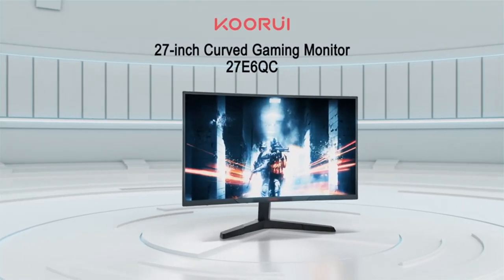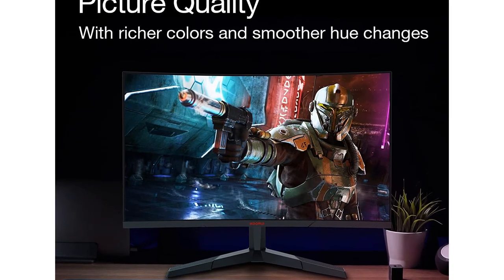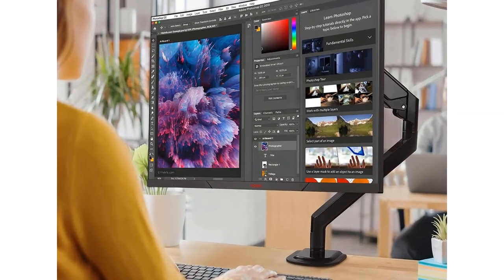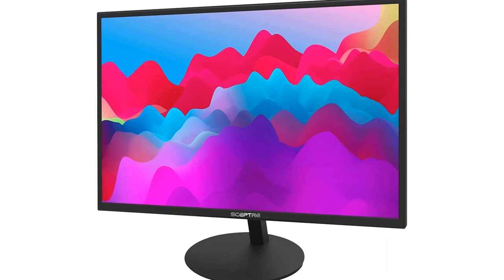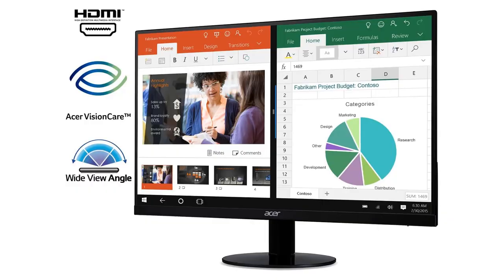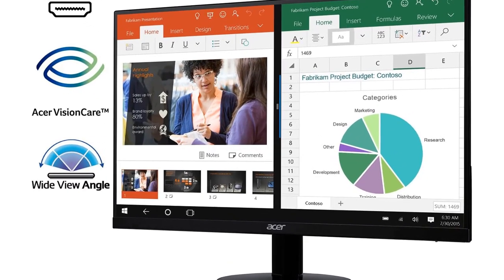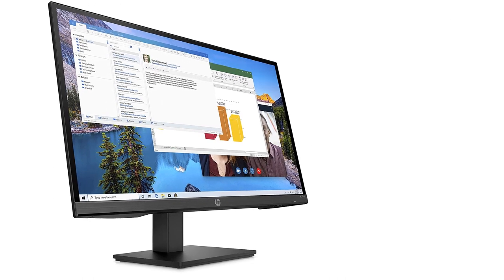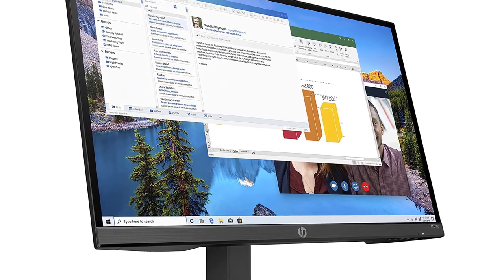Top 5 Gaming Computer Monitor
KOORUI 27 Inch Computer Monitor,

Sceptre 27-Inch FHD LED Gaming Monitor

Acer 21.5 Inch Full HD (1920 x 1080) IPS Ultra-Thin Zero Frame Computer Monitor

Gaming Monitor, Jlink 24 Inch FHD 1080P 165Hz Computer Monitor

HP M27ha FHD Monitor-Full HD Monitor

Manfrotto Travel Befree Live Aluminium Tripod Twist,

 GEEKOTO Video Tripod Fluid Head,

Video Tripod, Avella VH501 72 inch Professional Heavy Duty Aluminum Tripod,

COMAN Carbon Fiber Tripod Zero F38,

TOP 5 LAPTOP AMAZON.

CLICK LINK: